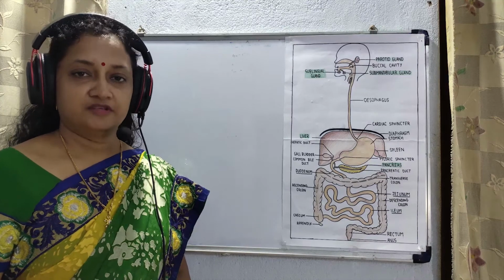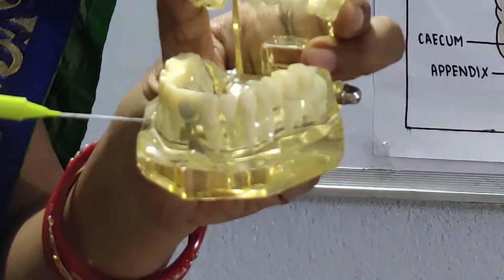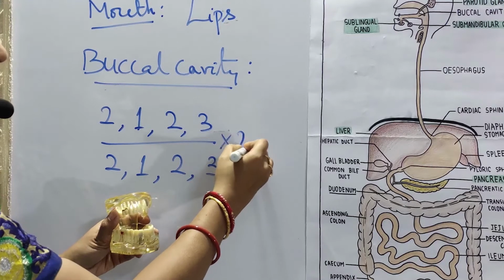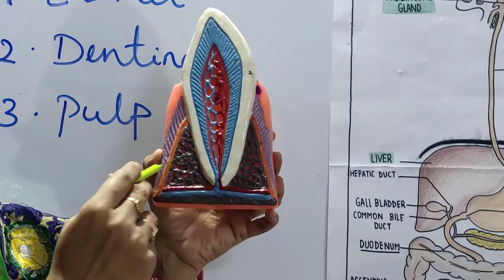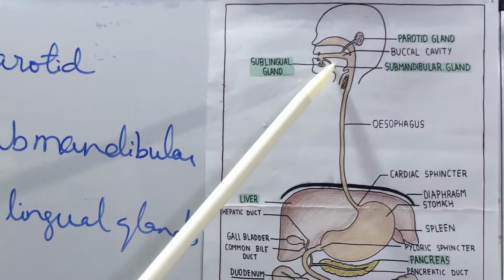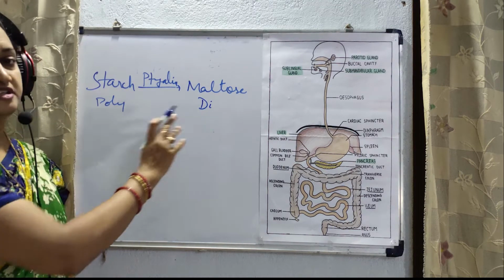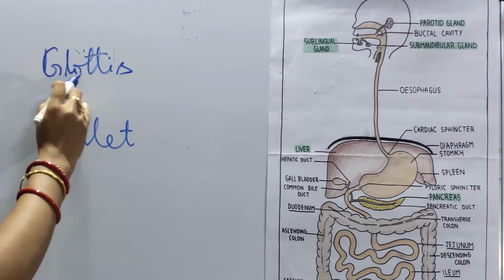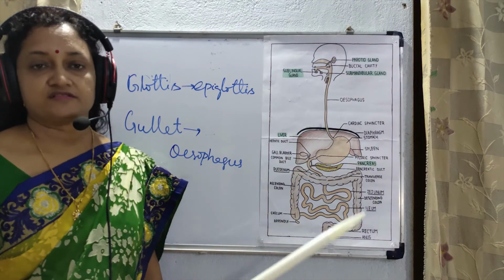A journey from Buccal cavity to stomach(Part-3)||Structure of Mouth cavity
Here is the 3-D model representation of the structure of a mouth cavity and a tooth..!
The oral cavity, or more commonly known as the mouth or buccal cavity, serves as the first portion of the digestive system.  It consists of several different anatomically different aspects that work together effectively and efficiently to perform several functions. These aspects include the lips, tongue, palate, and teeth.
The oral cavity is surrounded by the lips and is composed of two separate regions, the vestibule, the area between the cheeks, teeth, and lips, and the oral cavity proper. The oral cavity proper is mostly filled with the tongue and bounded anteriorly and on the sides by the alveolar processes containing the teeth and posteriorly by the isthmus of the fauces. Anteriorly, the roof forms by the hard palate and posteriorly by the soft palate.